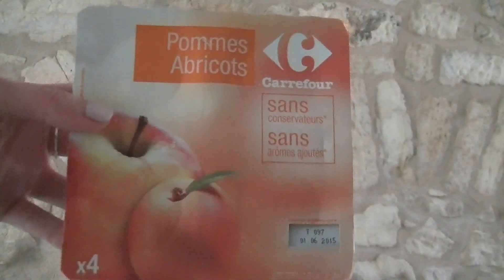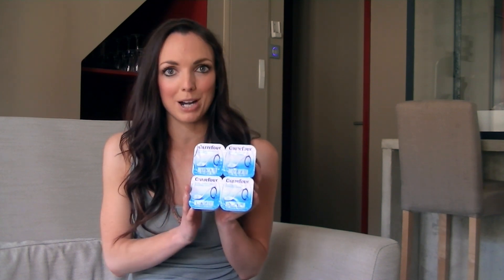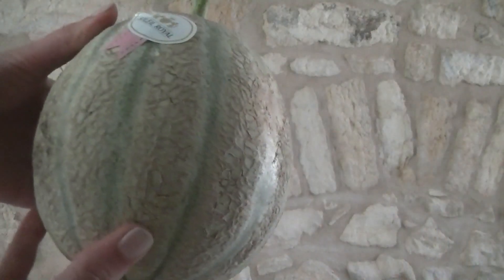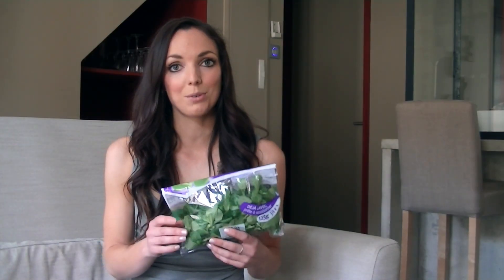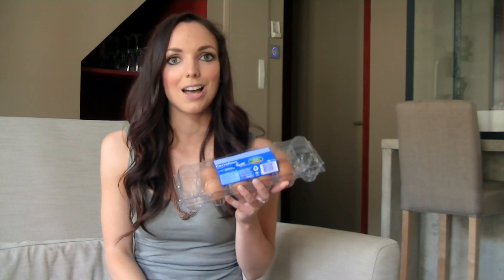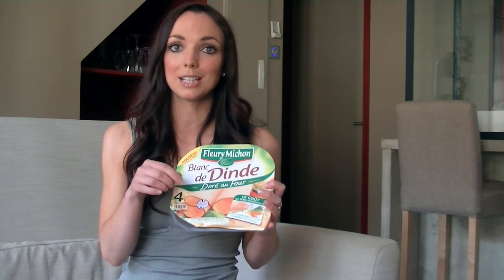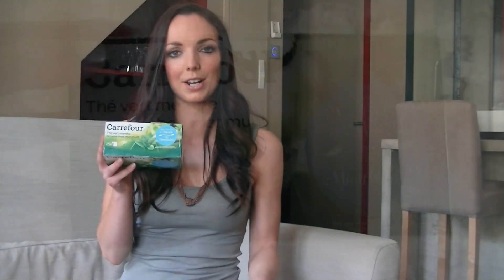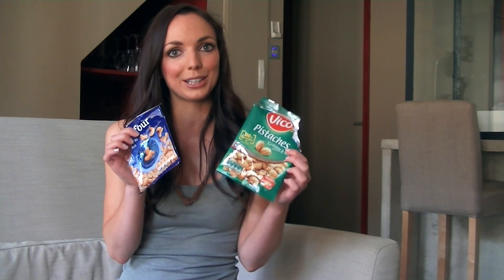My French Food Haul for a Breakfast & Lunch Ideas!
Hi everyone! I filmed this video when I was in France and really hope you find it useful in inspiring your holiday supermarket shops :) I tried to keep the video 'short and sweet' (sorry for the fast talking) and have included more of what I bought (but this video shows the main ones!) for the 3 days I was self-catered in this blog post:

Thanks!

Nic xx

P.S I ate out on an evening and used this guide to help me with my choices!!

ABOUT ME

LINKS!